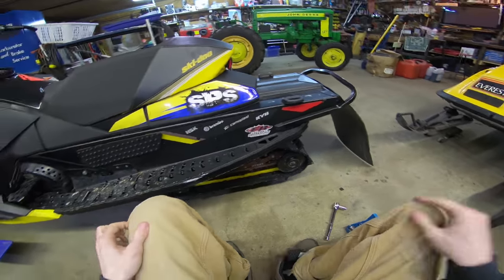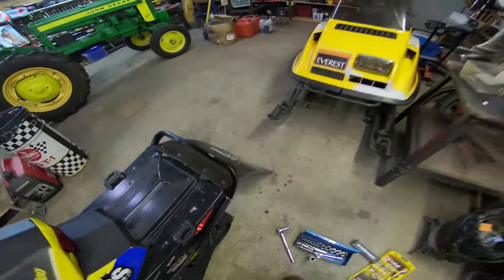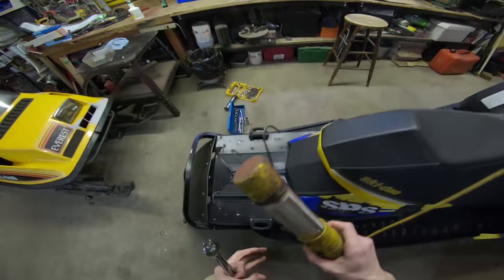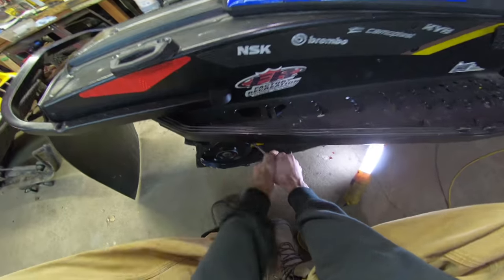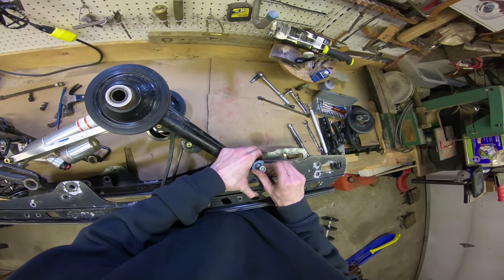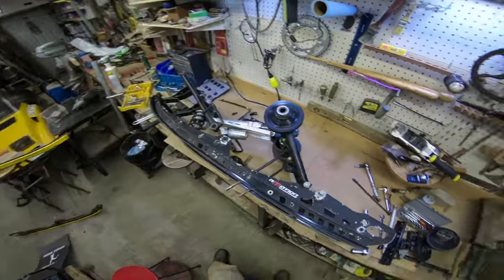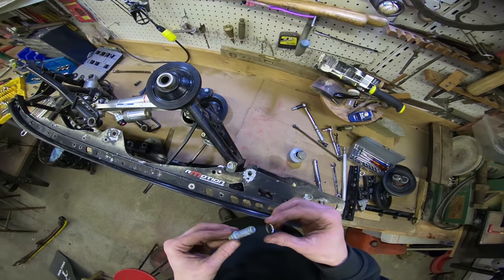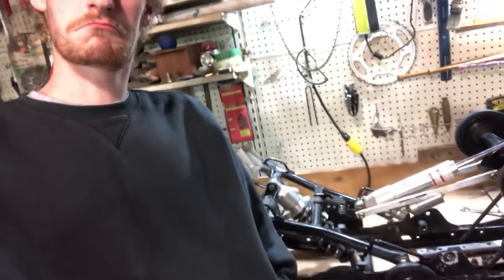129" rail installation (part 1)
It's been a while since i uploaded anything but heres a video of the project im working on which is switching out my stock rails (120) to some longer ones (129)